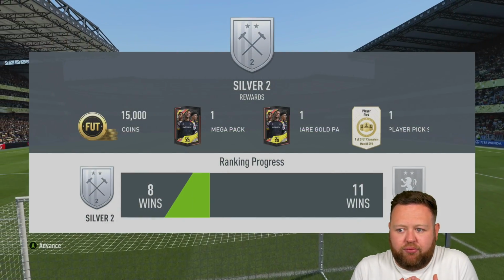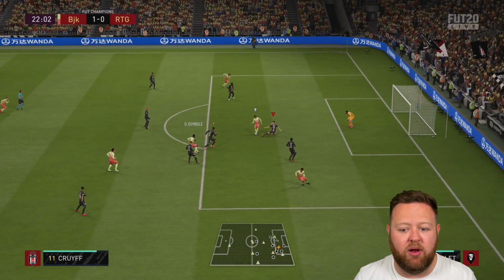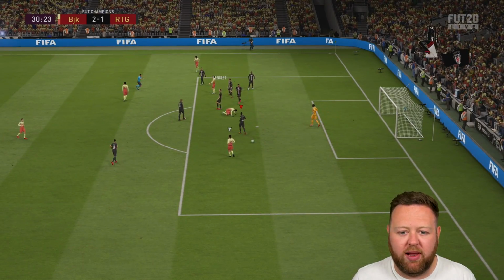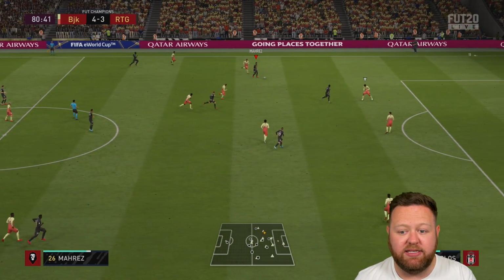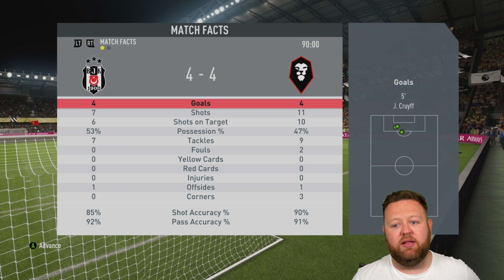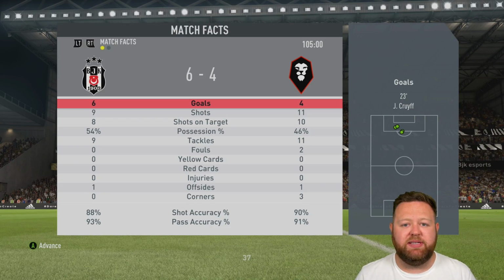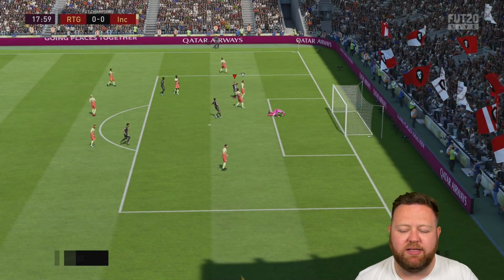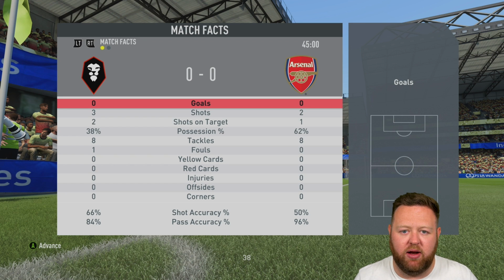FIFA 20 ROAD TO GLORY #347 - THIS PLAYER PICK SBC IS CRAZY!!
welcome to the best fifa 20 road to glory episode 347 In this FIFA 20 RTG ep 347 I will show you the best way to start fifa 20 ultimate team with no money! How to start fifa 20 ultimate team without spending money! Today I open the 90+ player pick SBC!